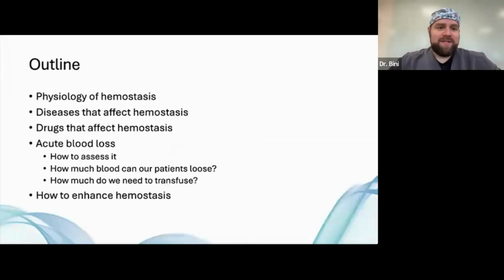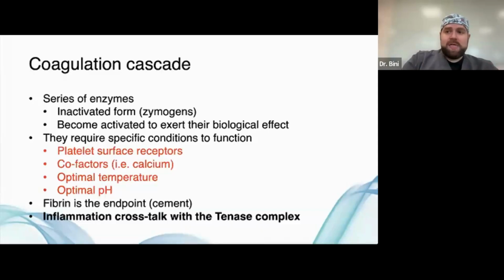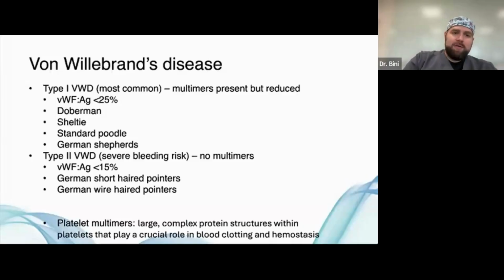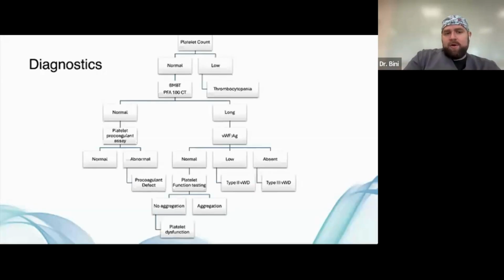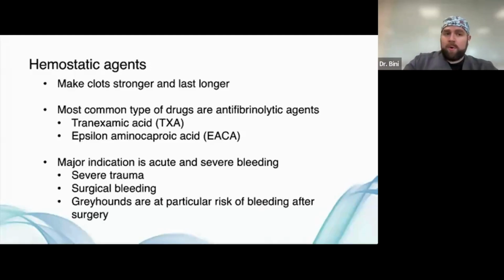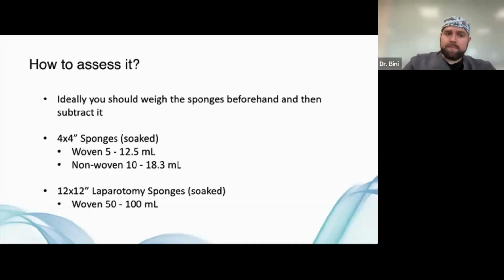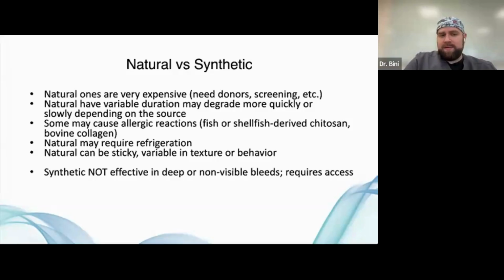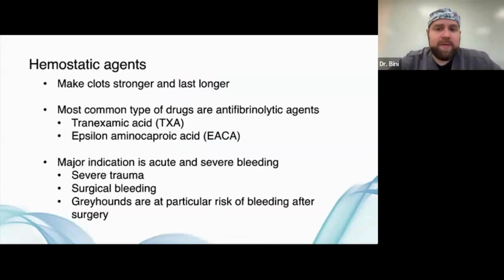Bleeding Edge: Practical Approaches to Managing Surgical Bleeding in Dogs and Cats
Presented by Gianlucca Bini, DVM, MRCVS, Diplomate ACVAA